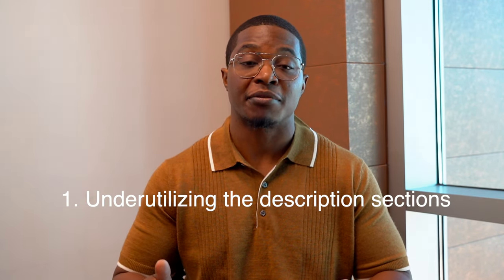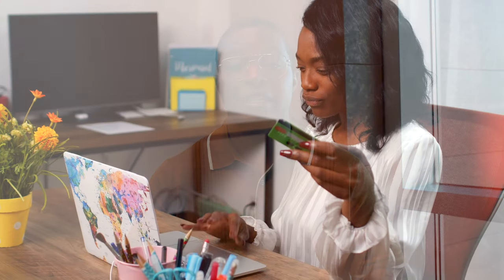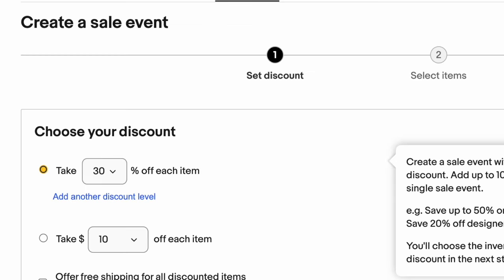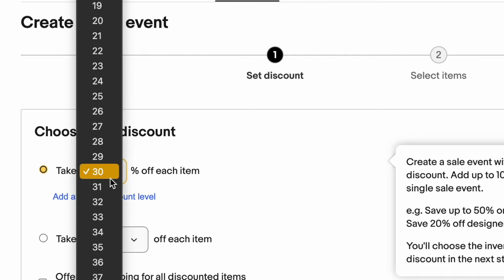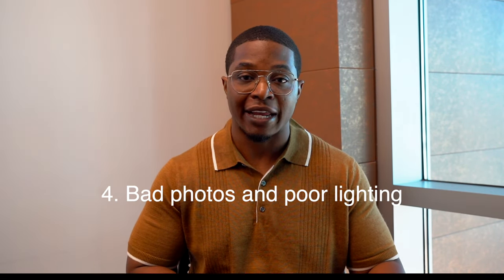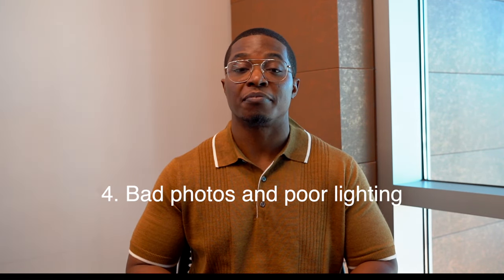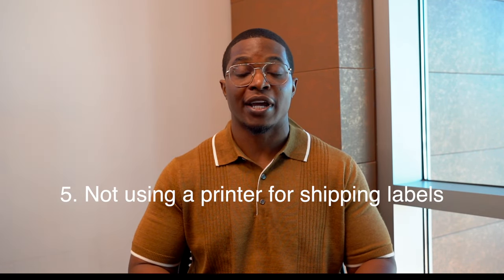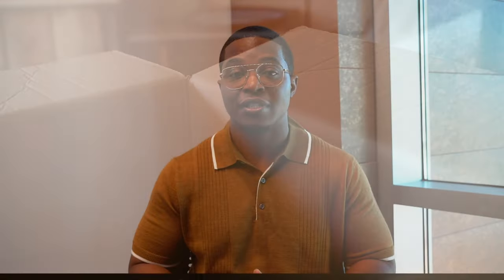7 Mistakes New eBay Sellers Commit In 2024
Here are 7 mistakes that new and even some experienced sellers make when they start an eBay business. I've been coaching beginner sellers for years and these are the most common mistakes that they make regardless of their niche.

Dymo 4XL Cheaper Alternative

Do you need help starting or growing your reselling business? Book a 1-on-1 coaching session: DapperAdvisor.com

The complete list of reseller supplies and a suggested booklist for your mindset

My Poshmark Closet: @DapperAdvisor

POSHMARK: Get $10 Off Your First Poshmark Order. Use Code - DapperAdvisor

MERCARI: Sign up for Mercari using this and get $10 off your first purchase. Additionally, get $20 once you complete your first $100 in sales.